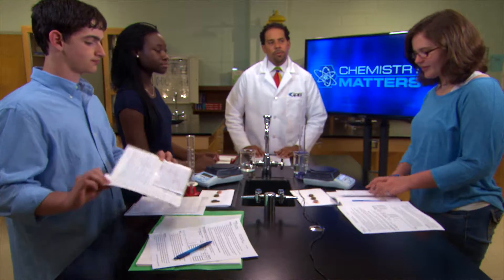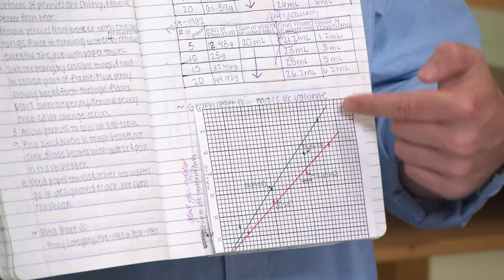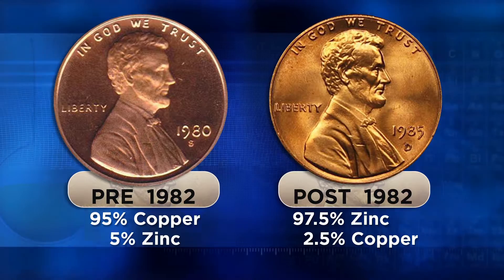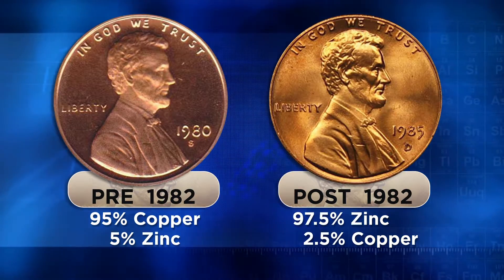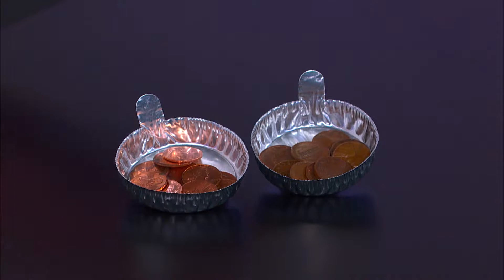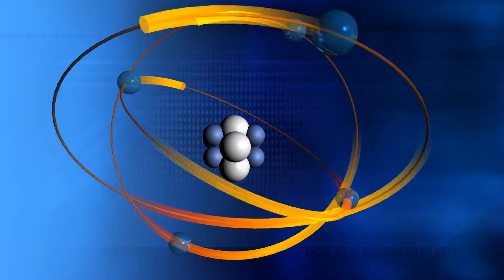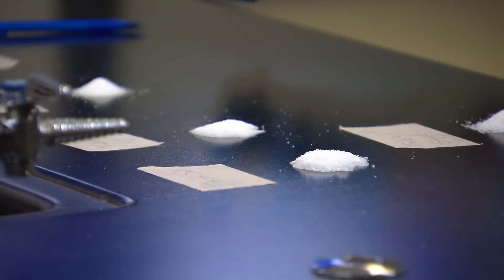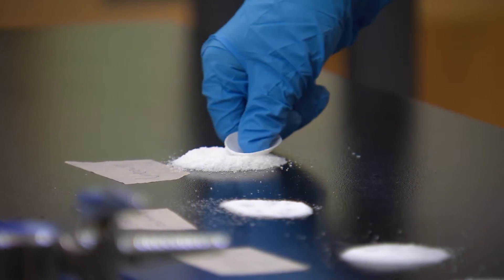Density Lab Results and Crush Lab | Chemistry Matters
Our students continue their discussion of penny densities in this segment and begin a crushing experiment to examine the different physical properties of chemicals.